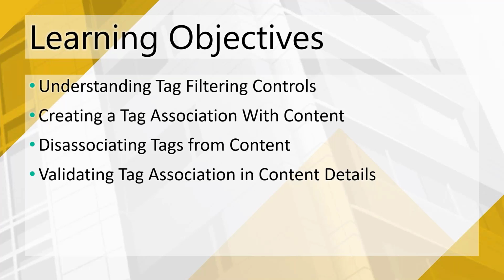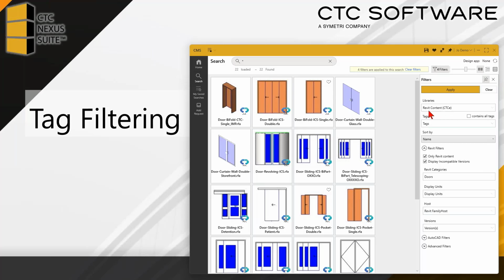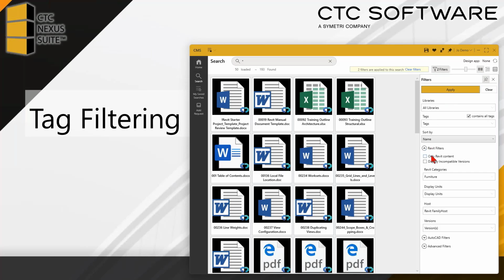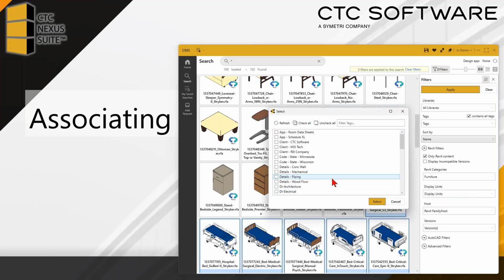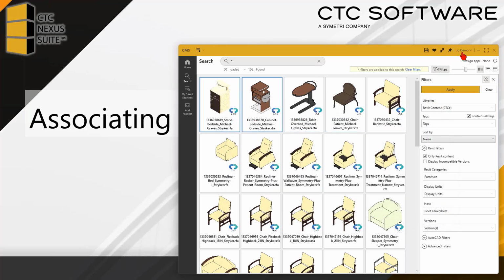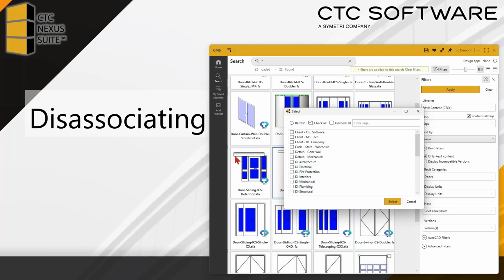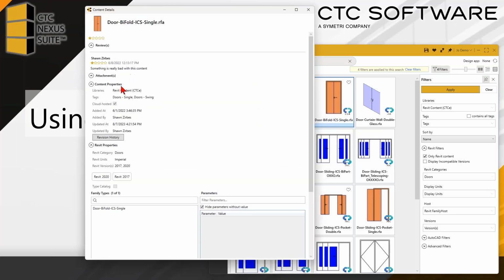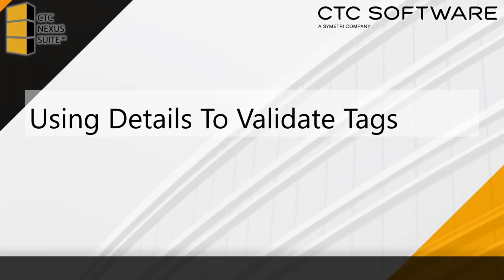Nexus CMS User Learning Series: Updating Content Tags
Tags can be a fantastic method of filtering content in the Nexus™ content management system (CMS). And you can play a part in the usefulness of those tags. Content 'contributors' are allowed to update tagging on content, increasing the ability to filter and find exactly what you are seeking in the Nexus CMS. This webinar will discuss how to update tagging, and how to better use those tags in your own searching practices.

Learning Objectives:
1. Understanding tag filtering controls
2. Creating a tag association with content
3. Dissociating tags from content
4. Validating tag association in content details